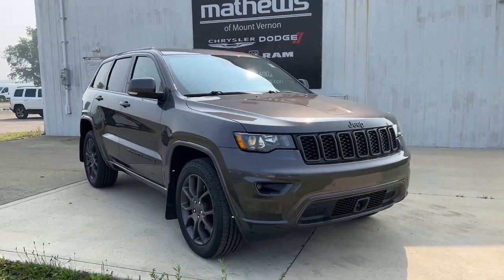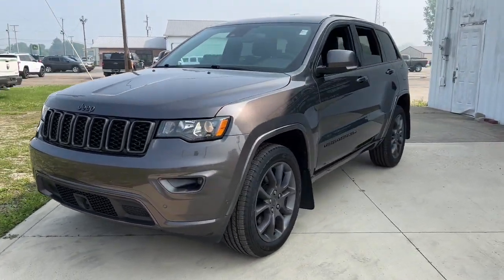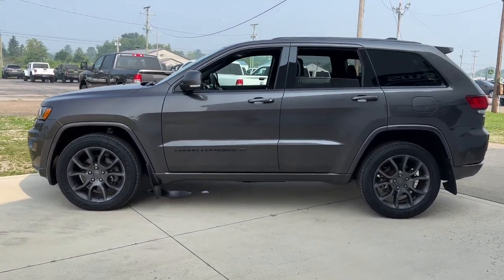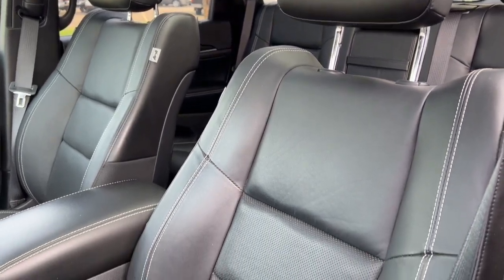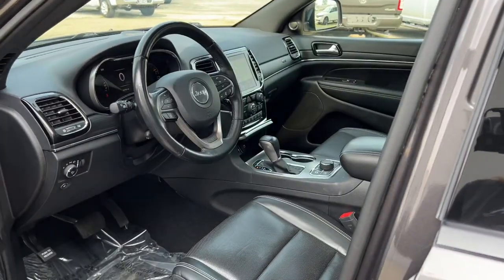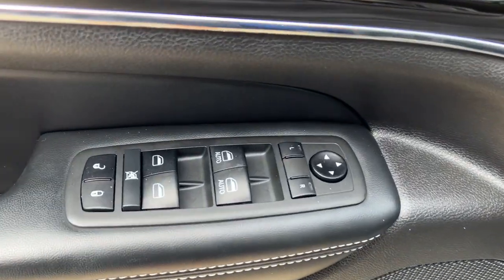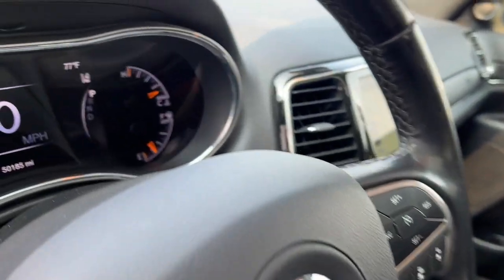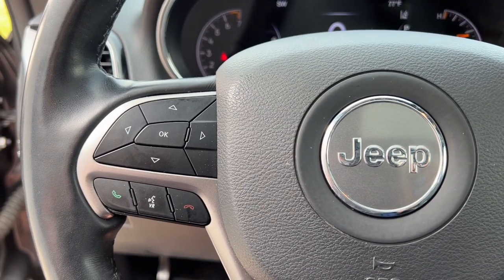2021 Jeep Grand_Cherokee Newark, Mount Vernon, Fredericktown, Centerburg, Marengo P2687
Granite Crystal Metallic Clearcoat Used 2021 Jeep Grand_Cherokee 80th Anniversary Edition available in Mt. Vernon, Ohio at Mathews CDJR Mt Vernon, Servicing the Newark, Mount Vernon, Fredericktown, Centerburg, Marengo, OH area.

#{MAKE}
#{MODEL}
2021 Jeep Grand_Cherokee 80th Anniversary Edition - Stock#: P2687

2021 Jeep Grand Cherokee 80th Anniversary Edition ONE OWNER AUTO CHECK CLEAN AUTO CHECK NO ACCIDENTS REPORTED BLUETOOTH/HANDS FREE CELL PHONE REAR BACK UP CAMERA REMAINDER OF FACTORY WARRANTY DEALER SERVICED SAFETY INSPECTED FRESH OIL CHANGE APPLE CAR PLAY SIRUS/XM RADIO Grand Cherokee 80th Anniversary Edition 3.6L V6 24V VVT 4WD Granite Crystal Metallic Clearcoat Black w/Leather/Perforated Suede SRT Seats or Laguna Leather Seats 506 Watt Amplifier 80th Anniversary Luxury Group Active Noise Control System Adaptive Cruise Control w/Stop Advanced Brake Assist Berber Floor Mats w/80th Anniversary Tag Black Roof Molding Body Color Claddings Body Color Door Handles Body Color Shark Fin Antenna Cargo Compartment Cover Dark Day Light Opening Moldings Dark Headlamp Bezel Finish Dark Lens Taillamps Dual-Pane Panoramic Sunroof Front Accent/Body Color Fascia Full Speed FWD Collision Warn Plus GPS Navigation Granite Crystal Exterior Accents Granite Crystal Exterior Badging Granite Crystal Exterior Mirror Caps Granite Crystal/Black Grille Heated Second Row Seats Jeep 80th Anniversary Badges Jeep 80th Anniversary Edition Lane Departure Warning Plus Leather Trimmed Bucket Seats (JY) LT. Tungsten Interior Accent Stitching MOPAR Cargo Area Liner MOPAR Interior Protection Group MOPAR Slush Mats Navigation System Parallel & Perp Park Assist w/Stop Piano Black/Anod. Gunmetal Interior Accents Power Tilt/Telescope Steering Column Premium Alpine Speaker System Quick Order Package 2BK 80th Rain Sensitive Windshield Wipers Rear Accent/Body Color Fascia Ventilated Front Seats Wheels: 20 x 8.0 Granite Crystal Aluminum.brbr18/25 City/Highway MPG Granite Crystal Metallic ClearcoatbrbrRecent Arrival!brbrbrWelcome to Mathews Mt. Vernon Mathews Chrysler Jeep Dodge Proudly Serves Mount Vernon Ohio Neighbors in the surrounding areas know that when theyre in the market for a new or used vehicle Mathews Chrysler Dodge Jeep Ram of Mount Vernon is the first and last stop for excellent customer service and a wide variety of vehicles. Serving the central part of Ohio our team has become well-versed with the preferences and desires of our customers. That being said we keep our new inventory filled with all the latest Chrysler Dodge Jeep and Ram cars trucks and SUVs so we can be sure you drive off our lot behind the wheel of the vehicle you wanted. We understand that purchasing a vehicle is a major financial decision which is why we equip our dealership with a Finance Center filled with experts who can review various buying and leasing options with clients. We even provide an online Finance Application so customers may begin the process from home. At our dealership we consider it our duty to make sure you and your vehicle are taken care of long after purchase. With our onsite Service and Parts Centers we provide quality care and advice when it comes to maintaining your vehicle. Our customers trust us to find solutions at affordable costs making us the last stop on your journey toward excellence.